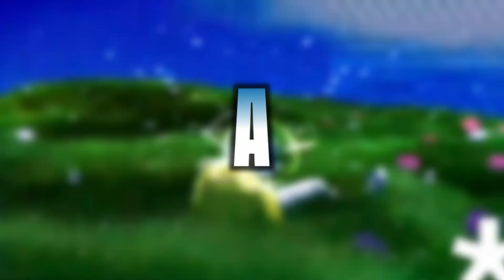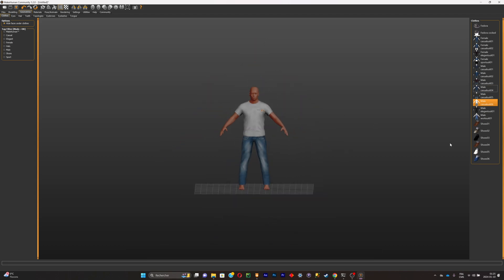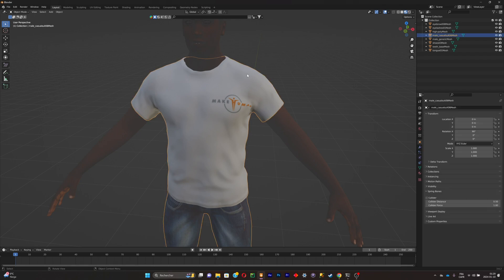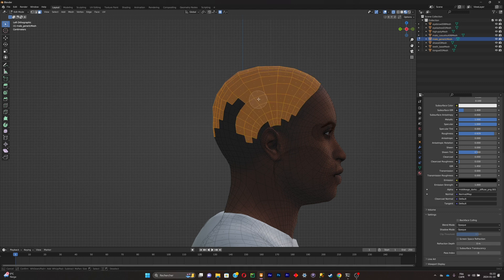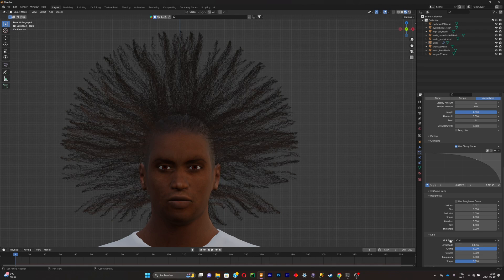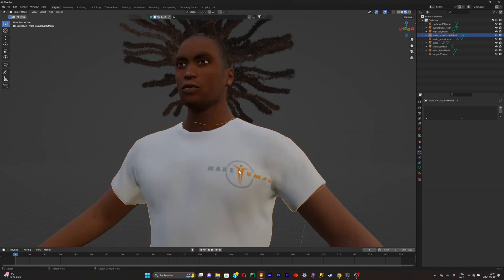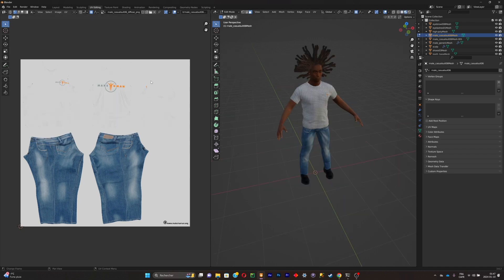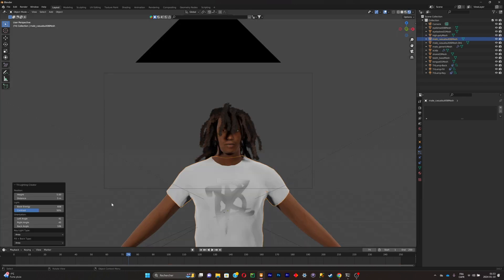EASY 3D Character Creation in Blender: A Quick and Easy Tutorial!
timestamps:
00:00 - intro
00:07 - Creat your 3D model
02:00 - import your 3D model in blender
03:17 - Creat the Hair (dreadlocks)
05:53 - fix clothes
06:56 - custom the clothes
08:17 - outro

producer:    @x9ee